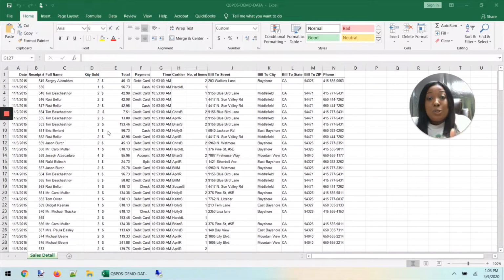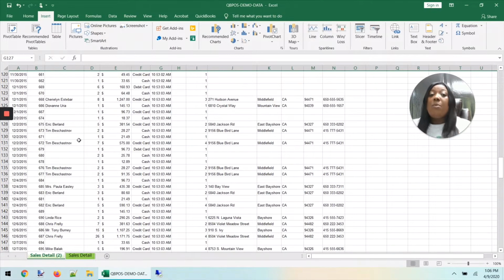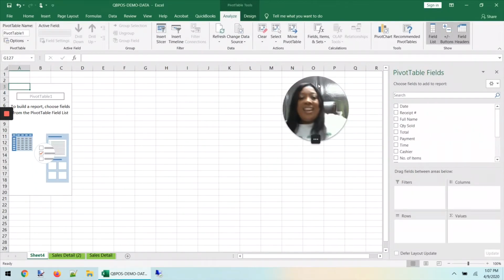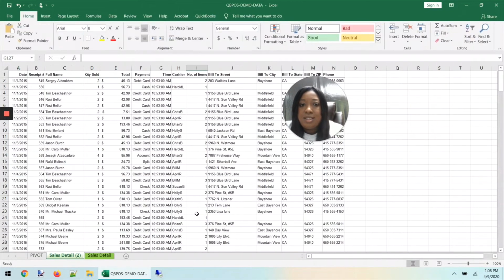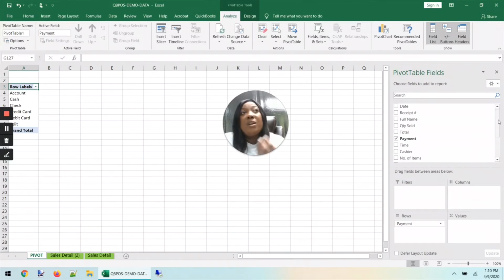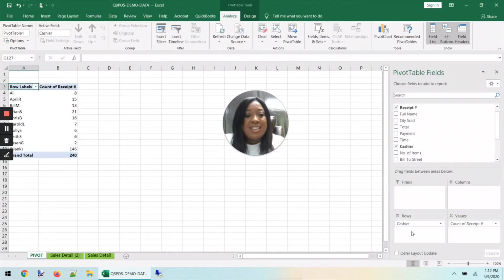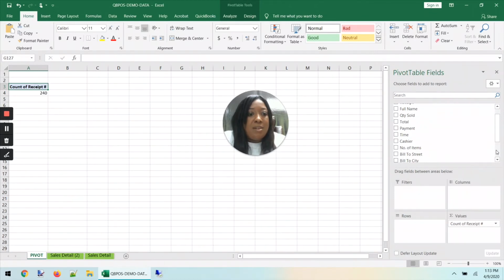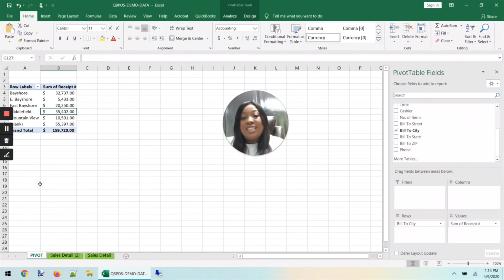INSOMNIAC SERIES: Pivot Tables in Microsoft Excel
Let's open our 4 parts series on data management with learning Pivot tables.

For the demo, I used data exported from Quickbooks Point of Sale sample store.
I am a Quickbooks Solution Provider.
Intuit and QuickBooks are registered trademarks of Intuit Inc. Used with permission.

The Video Content has been made available for informational and educational purposes only. Alexis Information Systems, LLC  does not make any representation or warranties with respect to the accuracy, applicability, fitness, or completeness of the Video Content. Alexis Information Systems, LLC  does not warrant the performance, effectiveness or applicability of any sites listed or linked to in any Video Content.